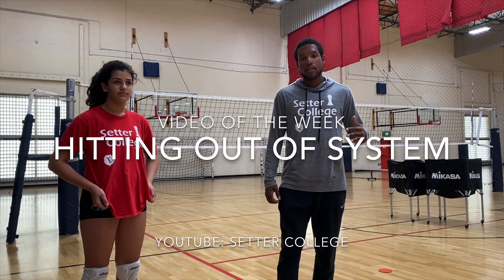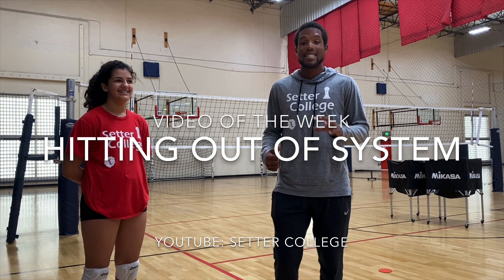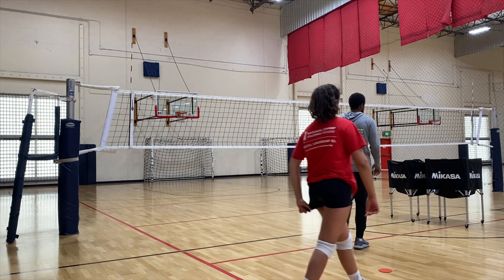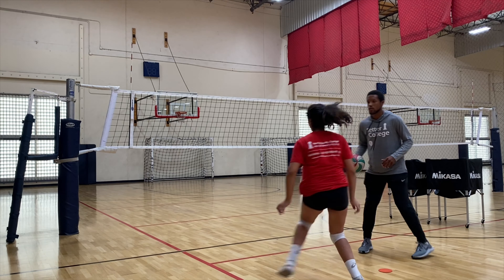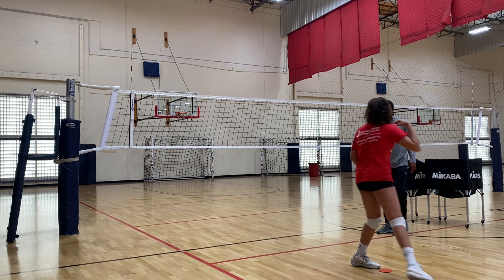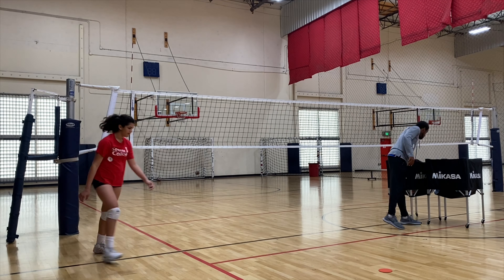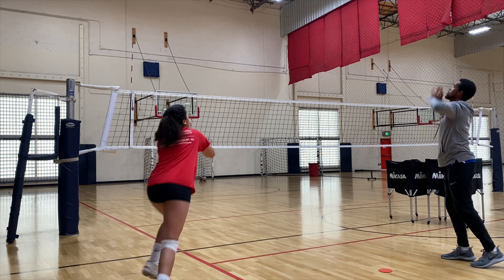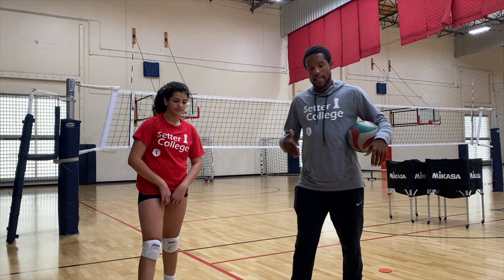Hitting Attacking Out of System | Setter College Video of the Week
For any player in a position that involves having to attack or hit from a less-than-perfect situation. Set coming over the shoulder, or from a long distance, or abnormally high in the air. Setter College student and director Chris P Austin demonstrate some keys to finding more success in these type of situations.

Setter College is run by 2X NCAA Division 1 Champion (Coach Lion) and does detailed camps and clinics across the United States and Internationally, focused on Mentality, Leadership, and IQ.

To Purchase Setter College system Online Courses: VolleyballLesson.com